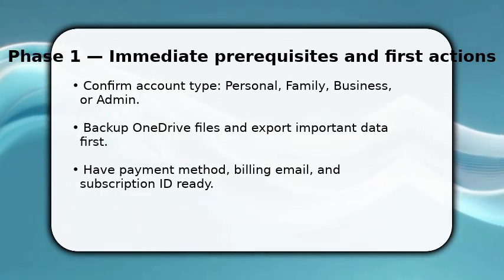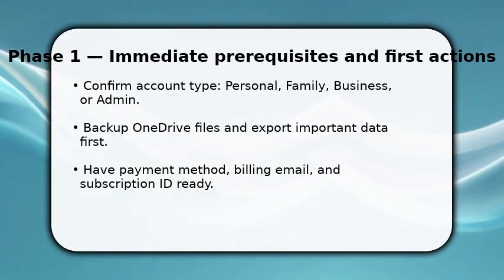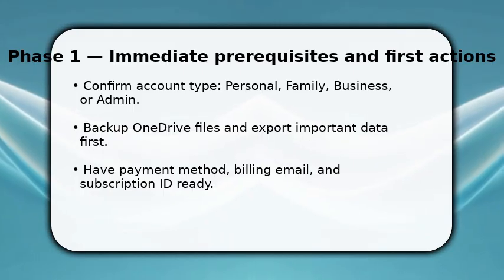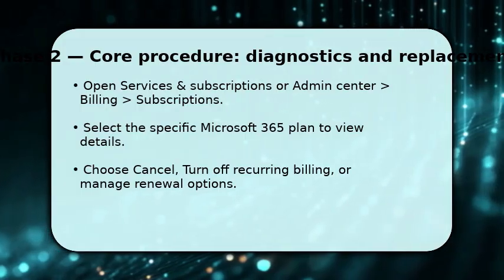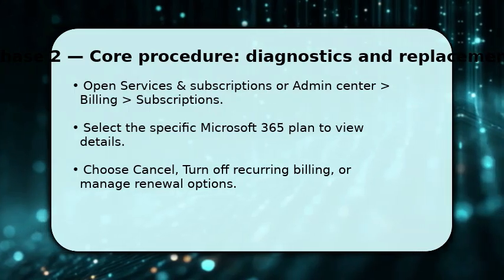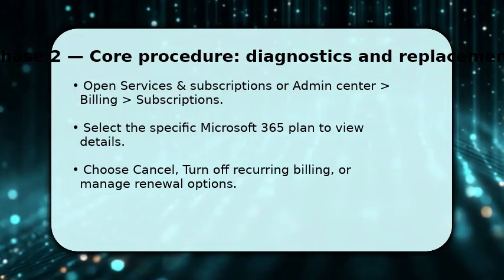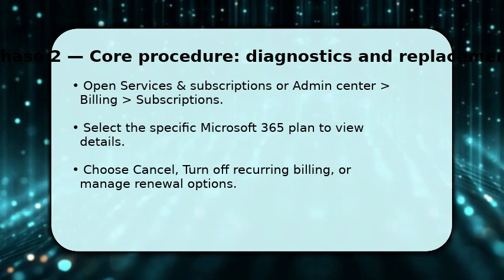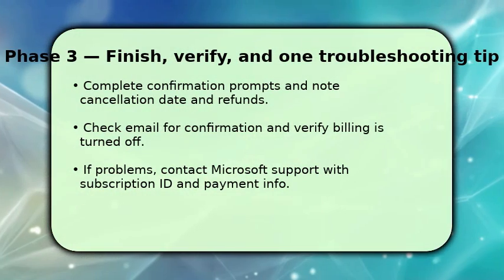How to Unsubscribe from Microsoft 365 - Step by Step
How to Unsubscribe from Microsoft 365 - Step by Step | 🔒 Surfshark VPN Deal — Stay private and secure. $1.99/mo + 3 Months Free ▸

Learn the easy steps to unsubscribe from Microsoft 360 services with our comprehensive guide. Navigate through settings and manage your subscriptions effectively, ensuring you only have access to what'dictory for you.

unsubscribe, Microsoft 365, subscription management, account settings, cancel Microsoft Office, remove subscription from MSFT, MS Outlook unsubscribe guide, disconnect Microsoft Teams, delete email account on M365, opt-out of Skype for Business, manage OneDrive storage